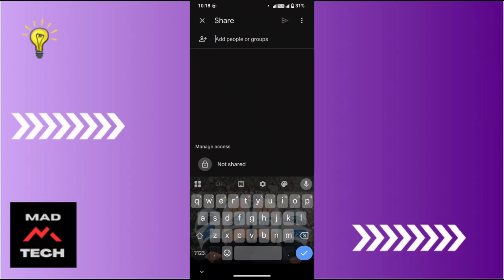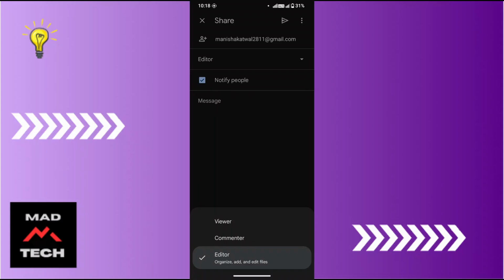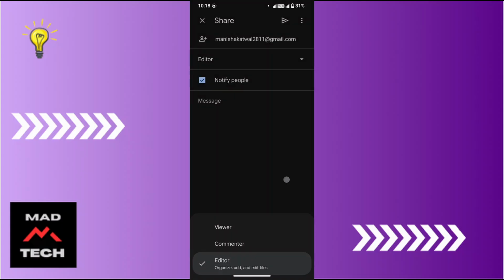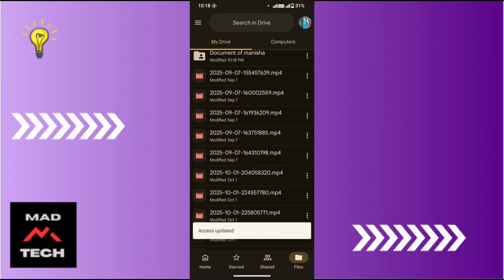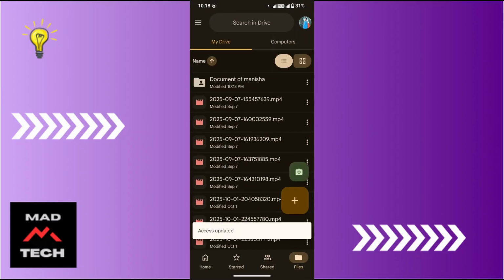How to Share Folder on Gmail Through Google Drive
Want to share a folder via Gmail easily? In this step-by-step tutorial, MadTechTutorial shows you how to share a folder on Gmail through Google Drive quickly and securely.

Since Gmail doesn’t allow sending folders directly, using Google Drive is the best way to share multiple files at once. T